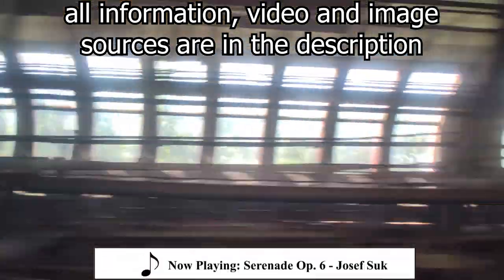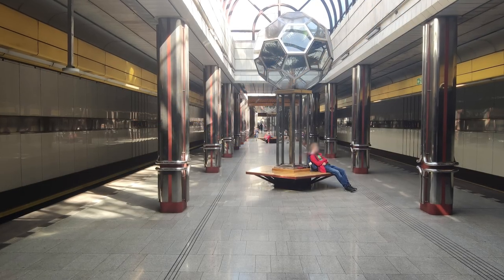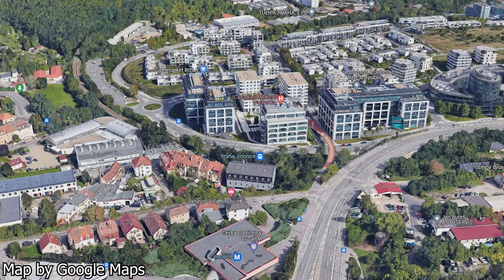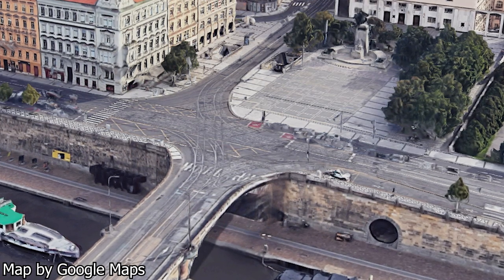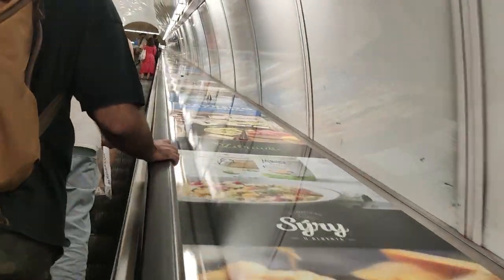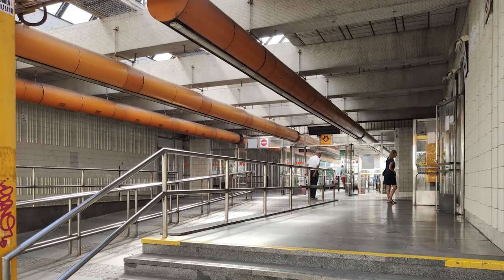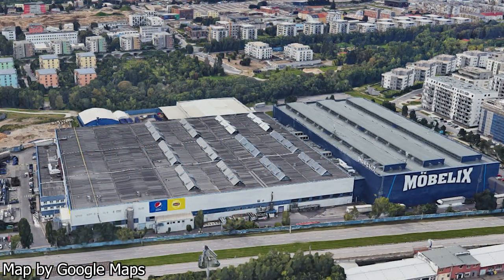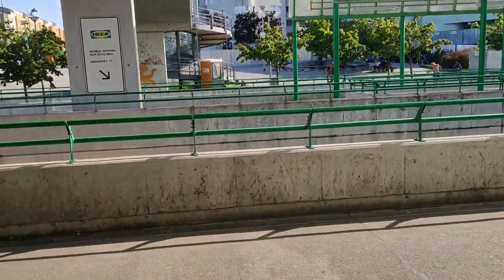I Visited Every Prague Metro Station - Part 2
Part 2 of my journey through the Prague metro! Today, I will be visiting every station on the B line.

USAGE POLICY:
That means that if you properly credit me (link in the description will suffice, although I would apprecite if you could credit me right in your work), and you share your work under the same or a compatible license as this video, you're free to use it in your work.

timestamps for each station:
0:14 Zličín
1:08 Stodůlky
1:46 Luka
2:31 Lužiny
3:13 Hůrka
3:54 Nové Butovice
4:36 Jinonice
5:11 Radlická
5:52 Smíchovské Nádraží
6:42 Anděl
7:31 Karlovo Náměstí
8:11 Národní Třída
9:03 Můstek
9:41 Náměstí Republiky
10:34 Florenc
11:25 Křižíkova
11:55 Invalidovna
12:30 Palmovka
13:24 Českomoravská
14:07 Vysočanská
14:35 Kolbenova
15:34 Hloubětín
16:07 Rajská Zahrada
16:59 Černý Most